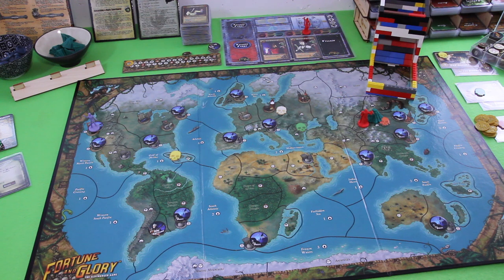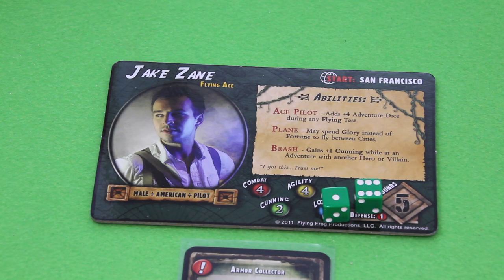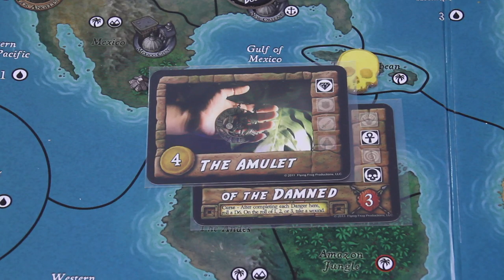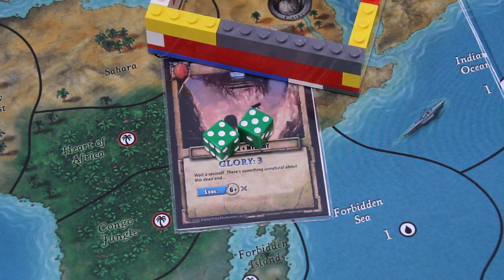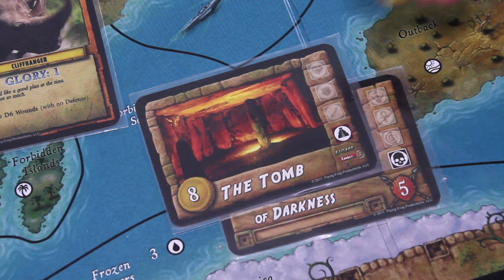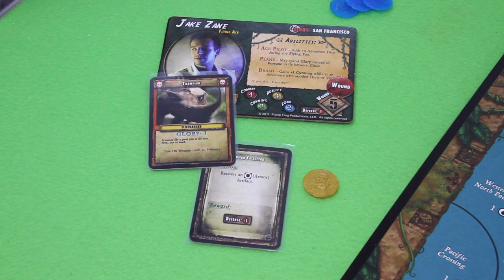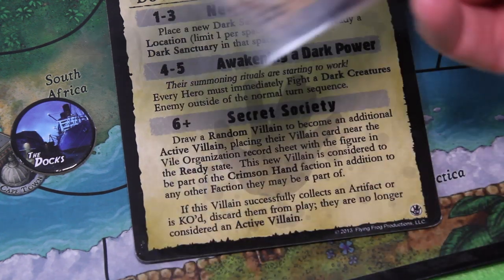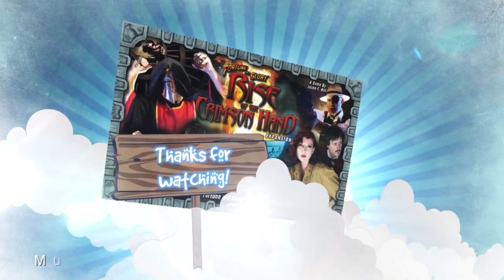jPlay plays Fortune and Glory: Rise of the Crimson Hand - Part 1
Finally I was able to start another playthrough series of "Fortune And Glory" and this time it's against the Order of the Crimson Hand, so expect me to lose... badly!